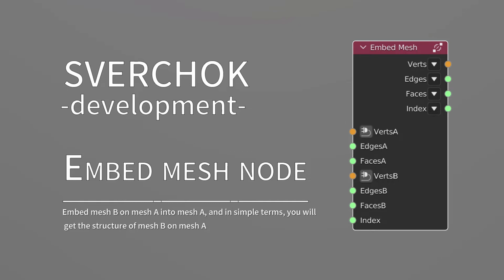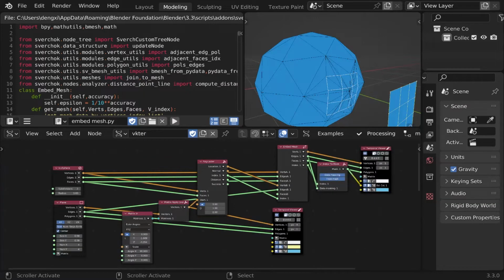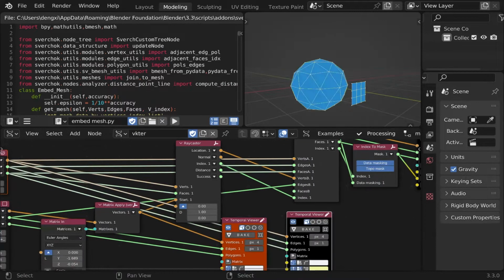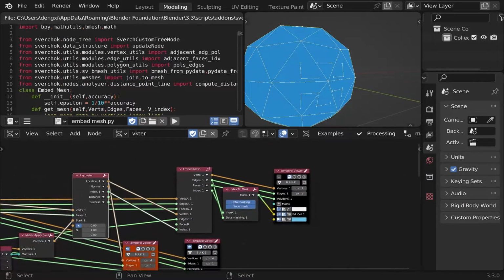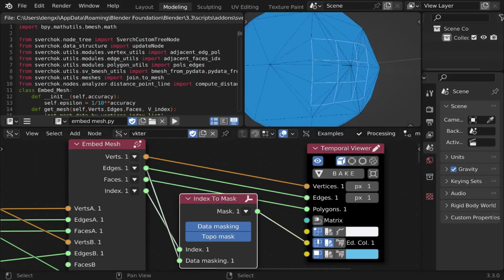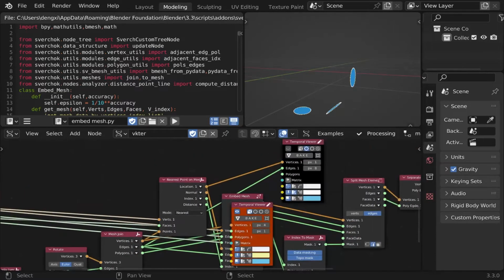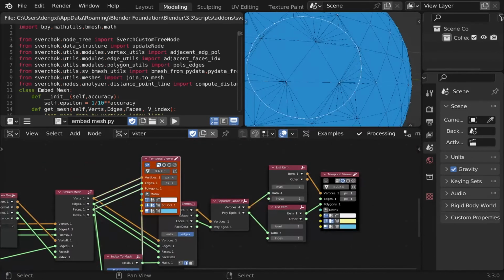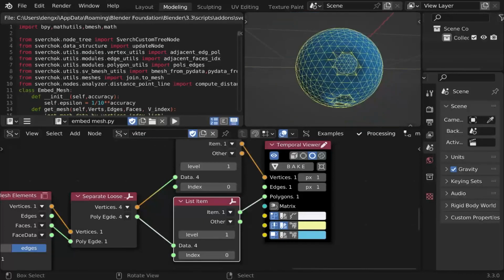Sverchok Development - Embed Mesh Node